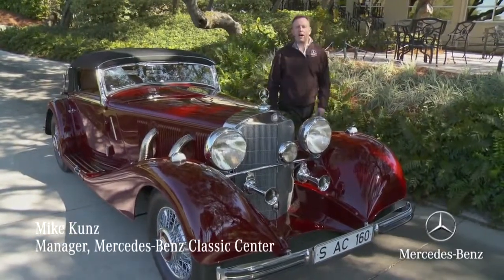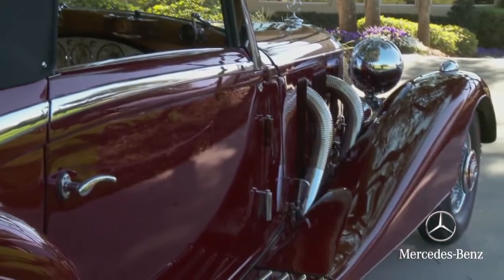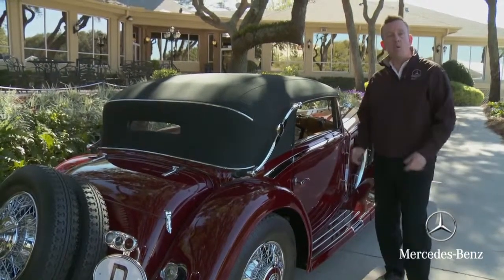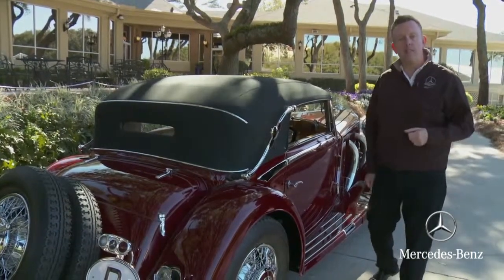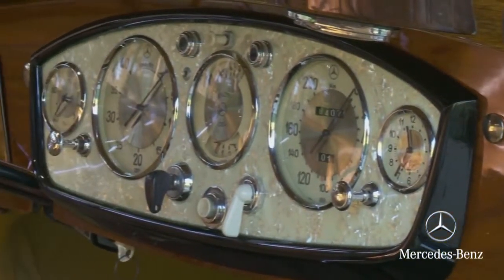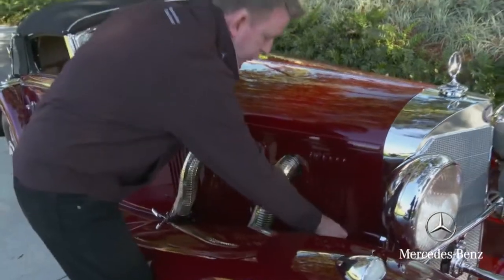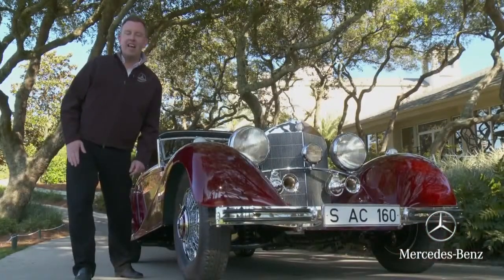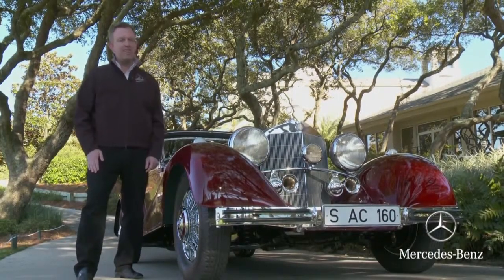Classic 1935 Mercedes Benz 500K